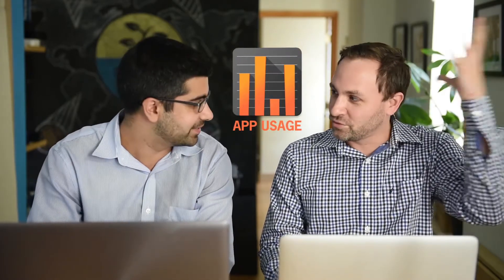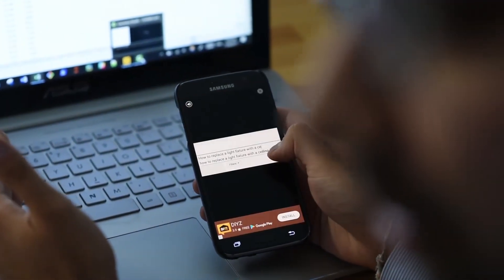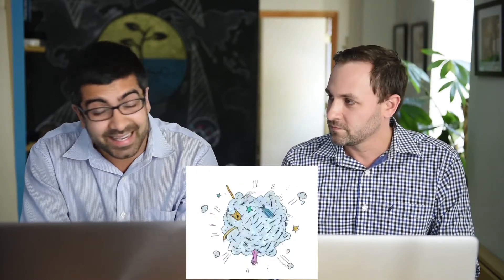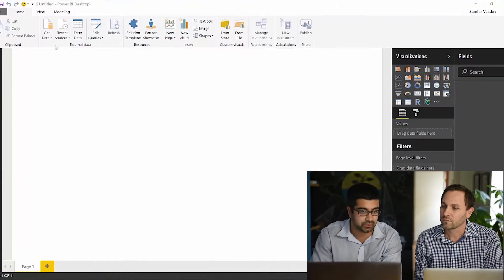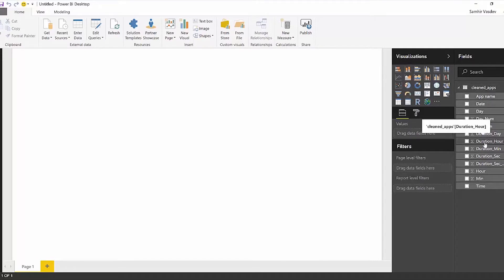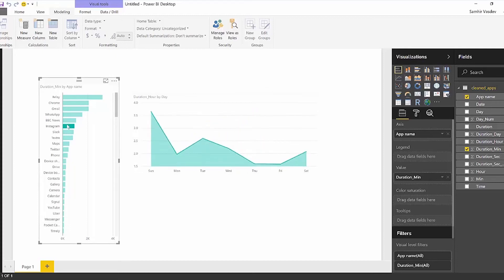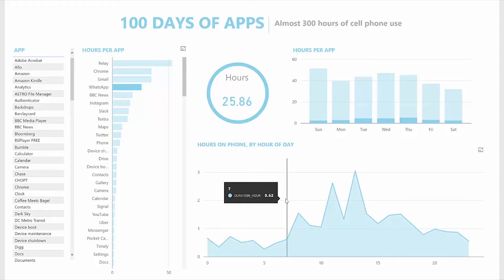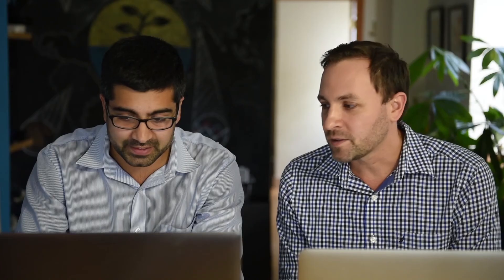Episode 4: How to Visualize Your Phone Usage Data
In episode four of DataDay, Nick and Samhir do a deep dive into Samhir’s daily smartphone usage. Learn how to capture your smartphone app usage data and create an interactive dashboard in PowerBI!